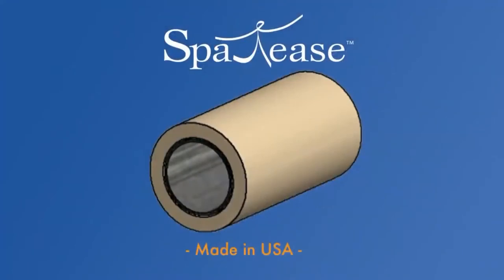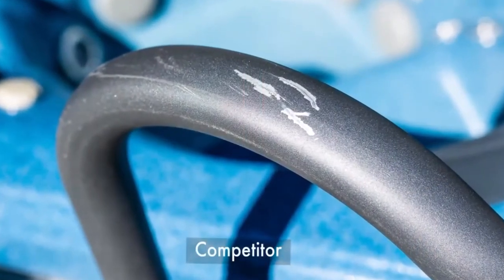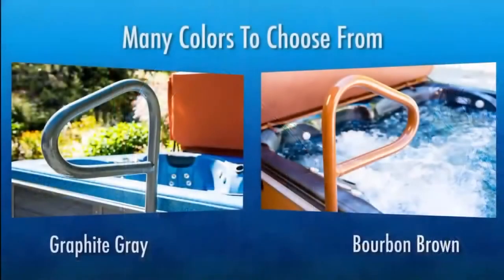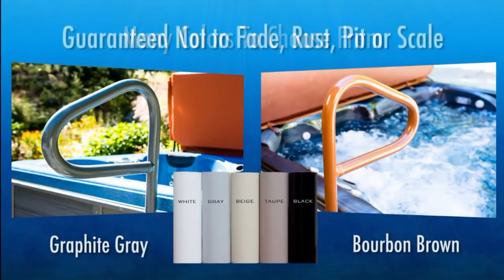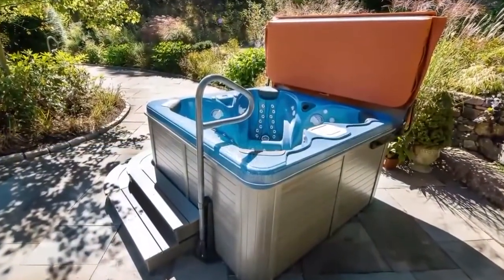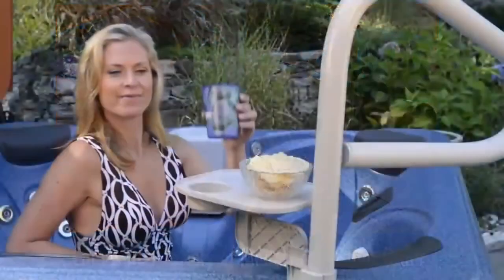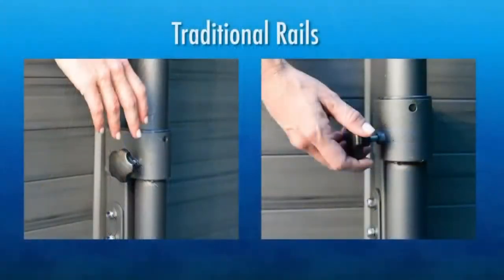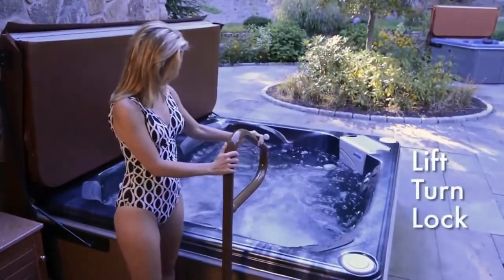Simpsons Spas Spa Safety Rails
Safety Access Rails
Our proprietary attachment brackets allow you to sell the safest access rails in the hot tub industry. Our Plastic Mounting Base eliminates the need for any Bonding Requirements.
This important accessory for many hot tub owners.

The Only Rails Guaranteed Not to Rust, Pit, or Scale
No Matter What the Climate. And Guaranteed to Not Fade or Discolour & Still Look Brand New For Many Years.
Structurally Strong
3 Times Stronger Than Traditional Rails.
Cool To The Touch
Polymer Ideal in Direct Sun Usage. Eliminates the Need for Unsightly Foam Handles on Traditional Rails.
Slip Resistant Exterior Adds Safety
Our Polymer Exterior Does Not Absorb Water
Disappears From View
Rails Can Easily be Removed & Replaced.
Easy To Clean & Repair
Remove Light Scuffs & Scratches Easily
Environmentally Friendly
Only Rails with a “Green Certification Seal”.
No Grounding Required
Fully Encased in Plastic, Saves Money on Installation

Simpsons Spas, a family run business founded in 2002.

The original company Simpsons Timber, established in 1928, branched out in to a different market place in 2002, Hot Tubs. The business first started as a Jacuzzi Spa dealer, starting with their Spring Spa Range, and then moving on to their Jacuzzi Range. Not long after we introduced the Catalina Spa Range alongside and as products and technology have improved over the years, we now offer a more diverse range to suit all budgets. Over the years we have acquired a wealth of knowledge and experience establishing us in the ever-changing Hot Tub Market.
At our showroom, we have a varied display of Hot Tubs, enabling us to offer a wet test facility.
Our team of engineers are here for any problems that may arise, and we stock a vast range of chemical water treatments for Hot Tubs & Swimming Pools.
We also offer a Hot Tub repair service for all makes and models.